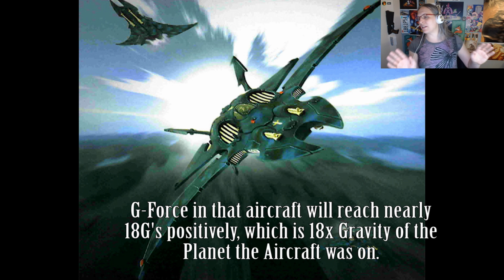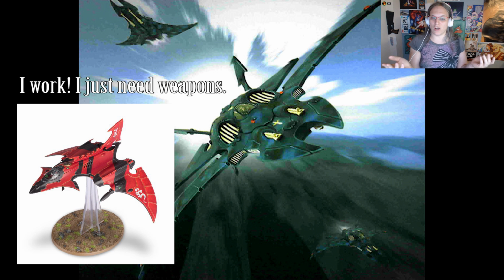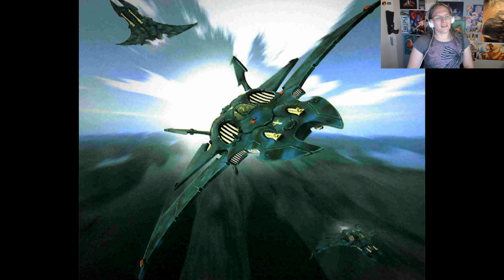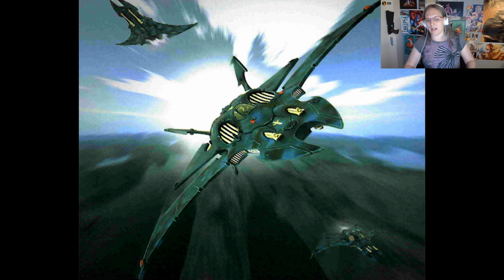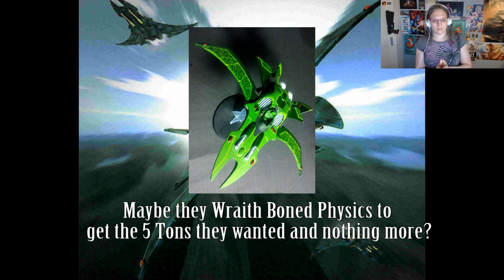Aeronautica Eldar Part 1: It FLIES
Hey Eldar, I heard you like your aircraft; let's see how well your aircraft hold up against flying bricks?